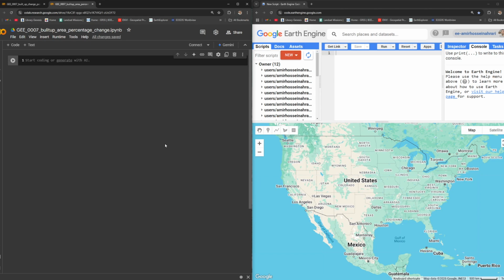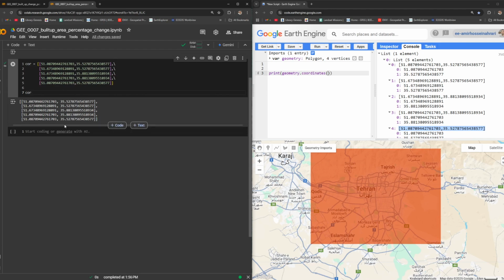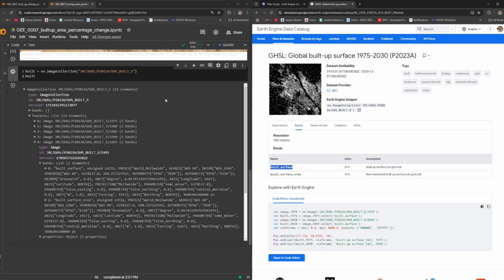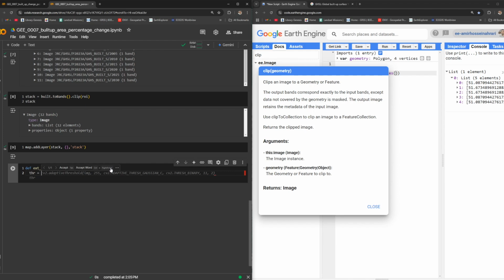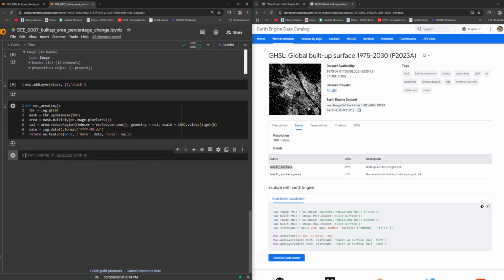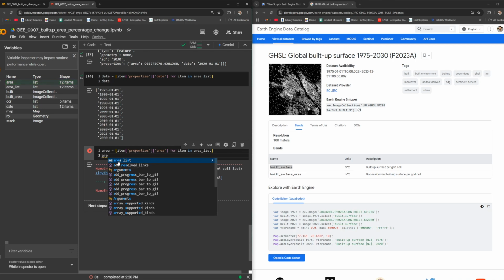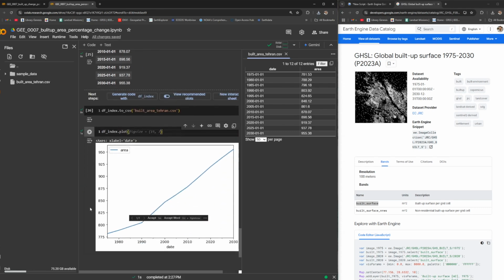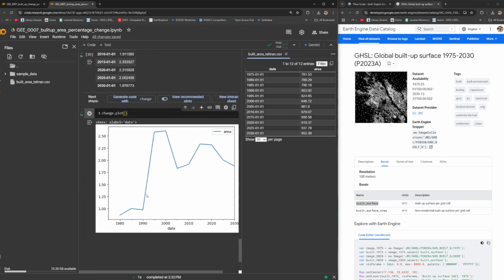Google Earth Engine Tutorial-104: Built-up Change Percentage, using Python API